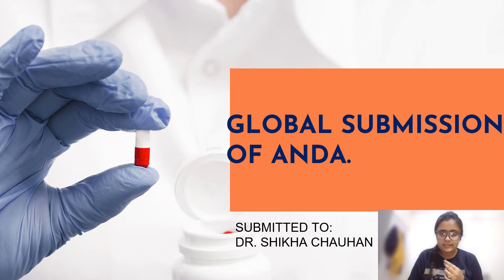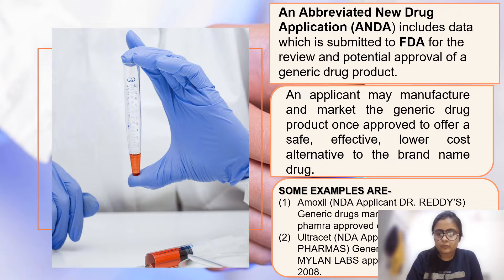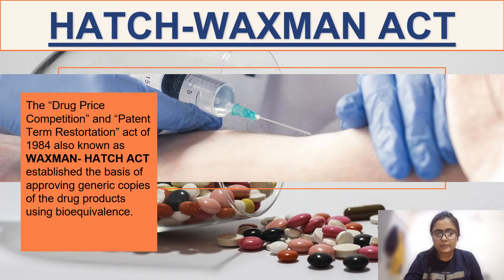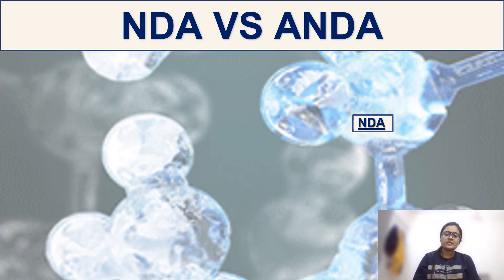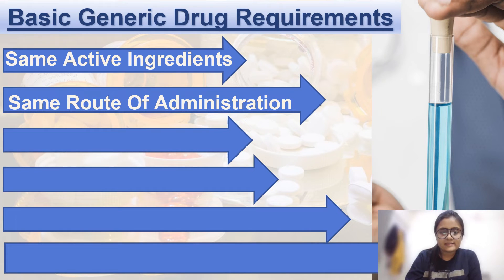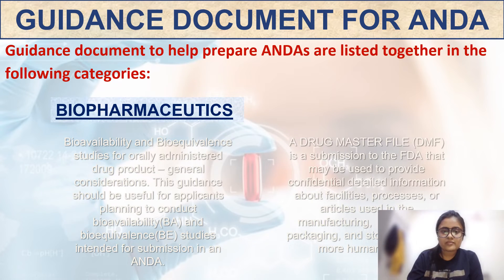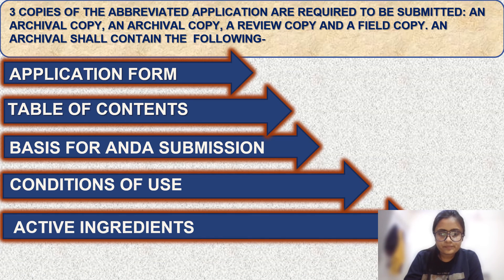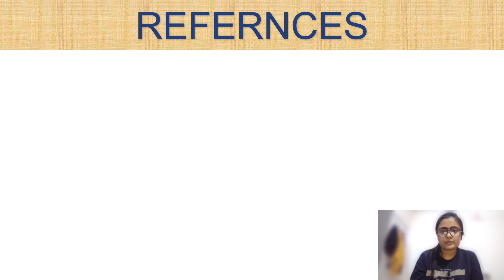ABBREVIATED NEW DRUG APPLICATION ANDA | DETAILED EXPLANATION | PHARMACEUTICAL REGULATORY AFFAIRS